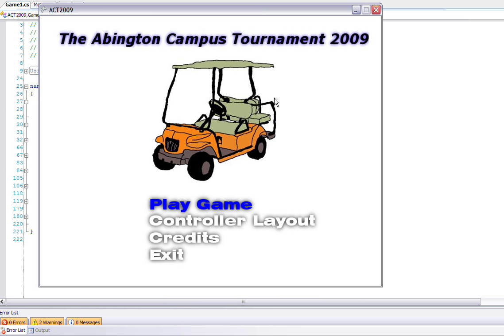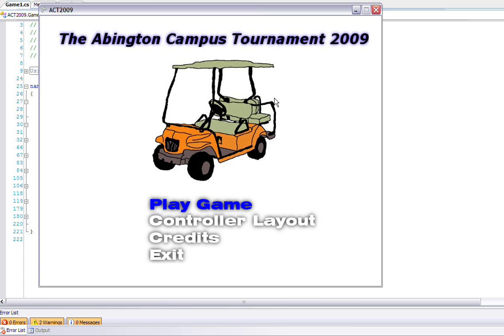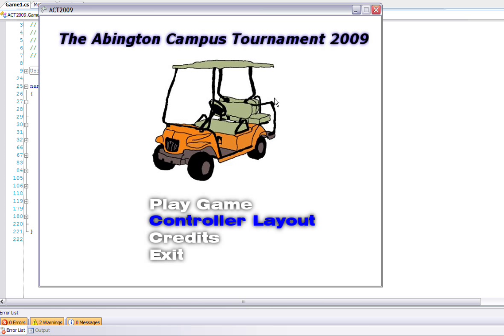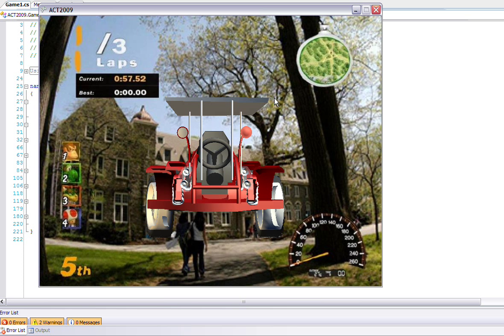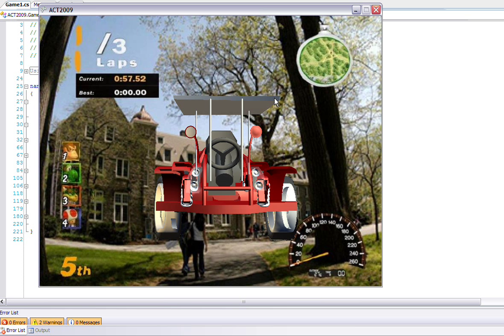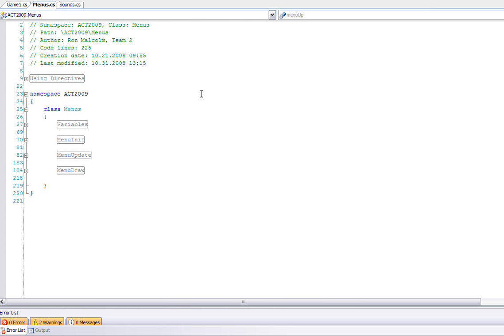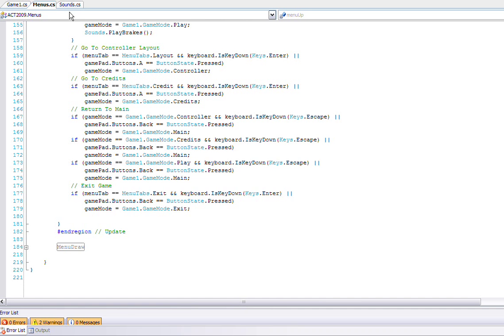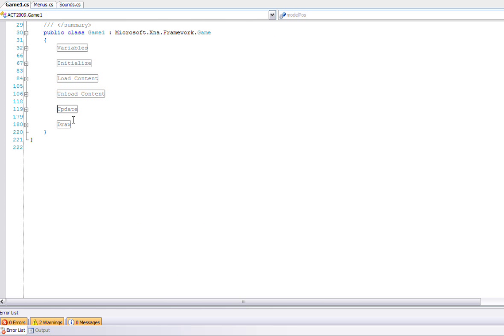IST 402 Team 2 Briefing #2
This video documents the navigation system created by Team 2.  It covers the menu, controller, and credits screen, along with showing a static Play screen with movable Golf Cart figure